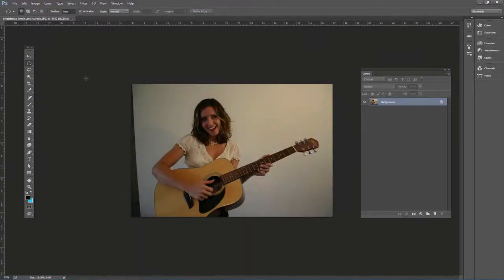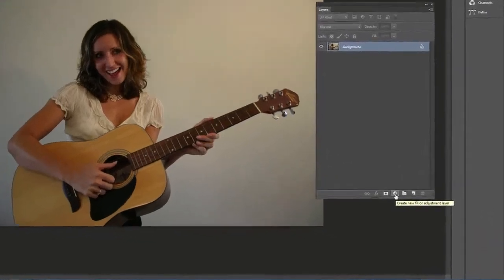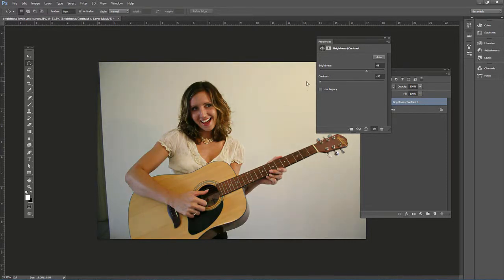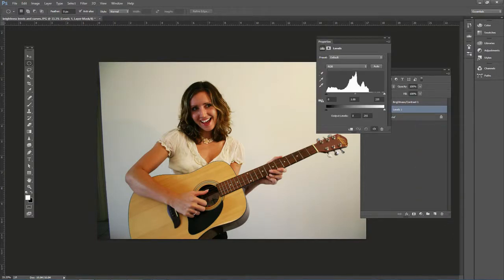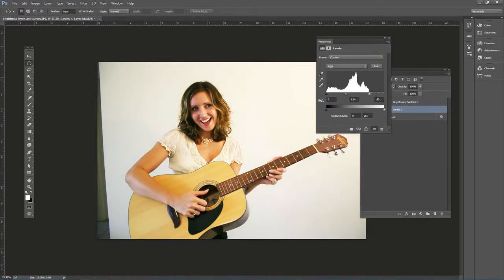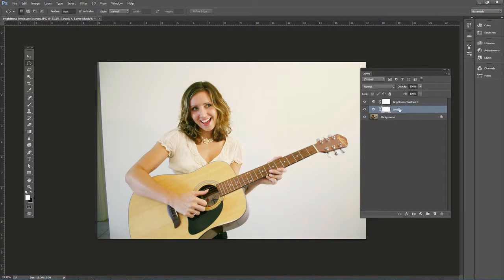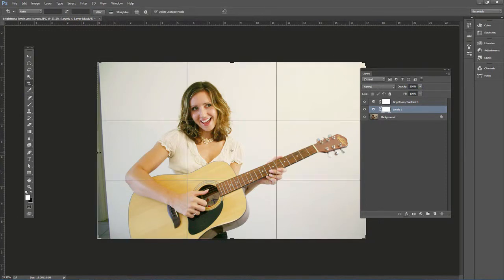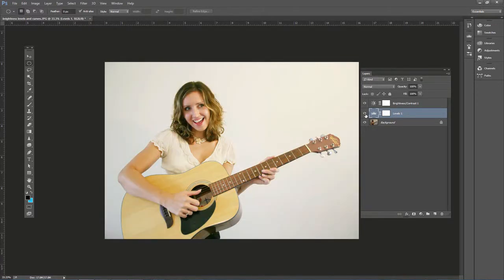Photoshop Tutorial - Brightening and Adjusting Levels